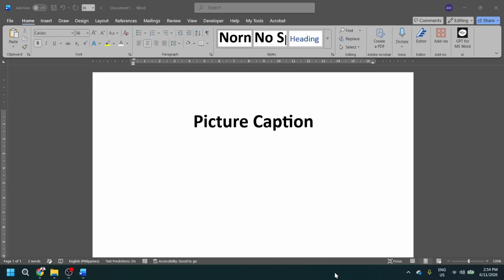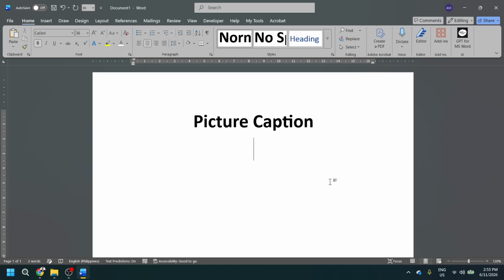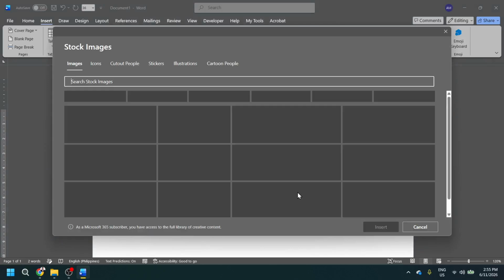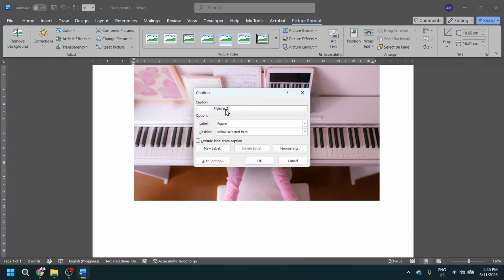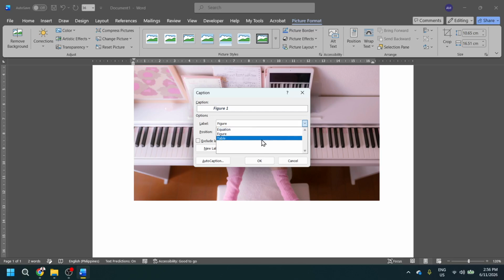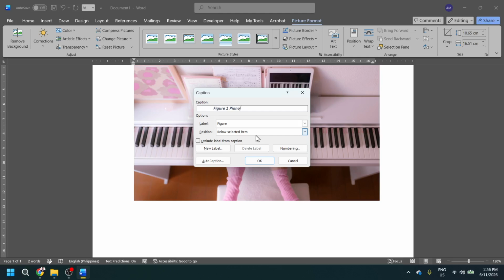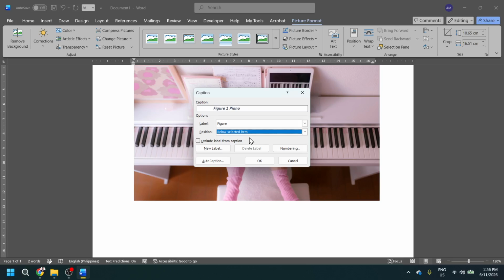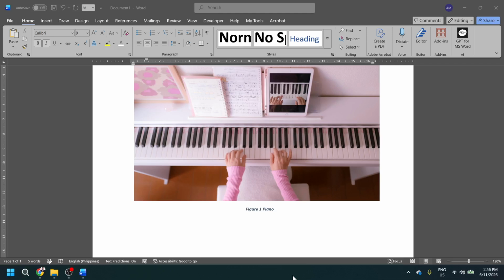How to Insert Picture Caption in Microsoft Word (Full Guide 2026)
In this video, we discuss how to insert picture caption in Microsoft Word using the auto-numbered caption feature. You'll learn to add captions that stay with images and automatically renumber when you insert or move pictures, saving you from manual fixes. We cover the four simple steps: right-click, insert caption, type text, and click OK, and explain how to adjust label and position settings.

00:00 Introduction to Auto-Numbered Captions
00:17 The Problem with Manual Captions
00:41 A Reliable Method for Complex Documents
00:54 Selecting the Picture
01:07 Inserting a Stock Image
01:26 Right-Clicking to Insert Caption
01:40 Understanding the Caption Dialog Box
02:07 Changing the Label Option
02:29 Adding Descriptive Text
03:09 Choosing the Caption Position
03:39 Clicking OK to Finalize
03:52 Moving Image Moves Caption
04:17 Try the Four-Step Process